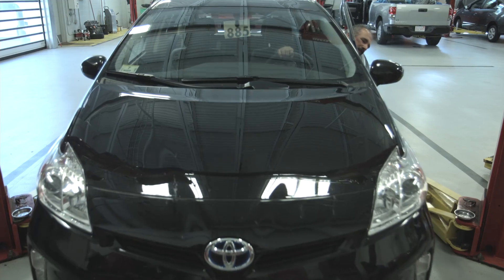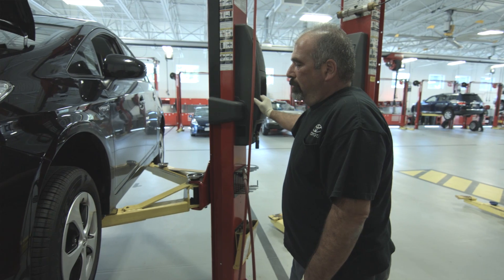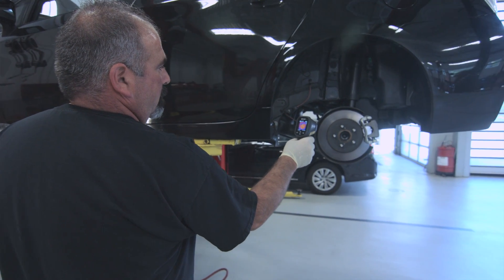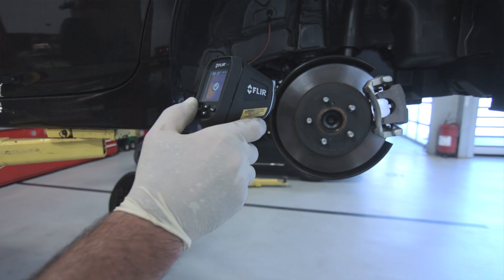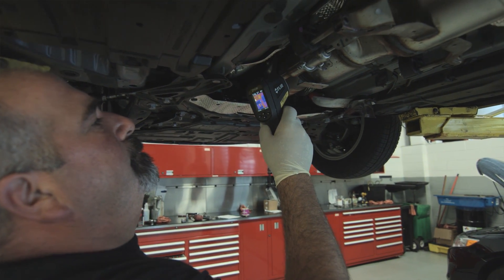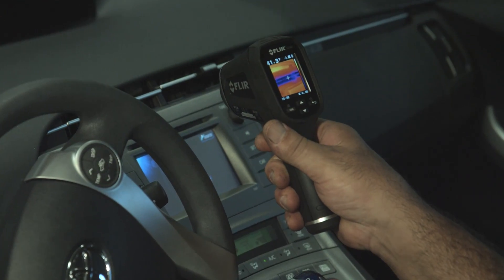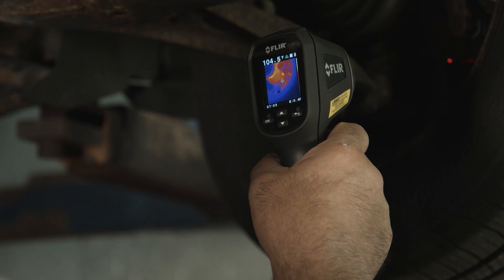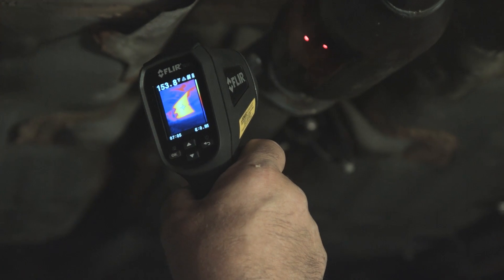Using the FLIR TG165 Spot Thermal Camera for Automotive Diagnostics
The FLIR TG165 Spot Thermal Cameras bridge the gap between single spot infrared thermometers and FLIR's legendary thermal cameras. Equipped with FLIR's exclusive Lepton® micro thermal sensor, these cameras let you see the heat so you know exactly where to target the measurement spot. Easily find unseen hot and cold spots for instant troubleshooting, and store images and data to show customers and include in reports.